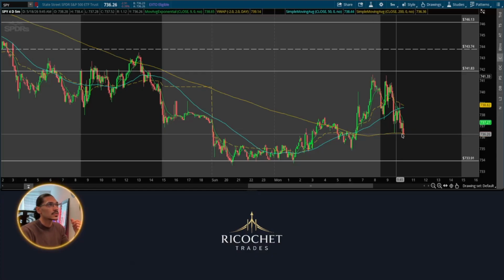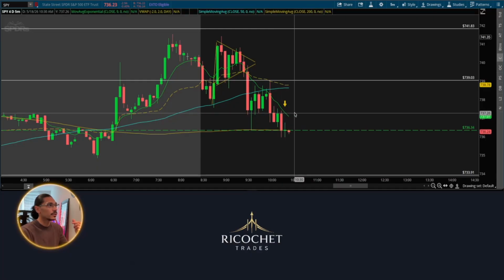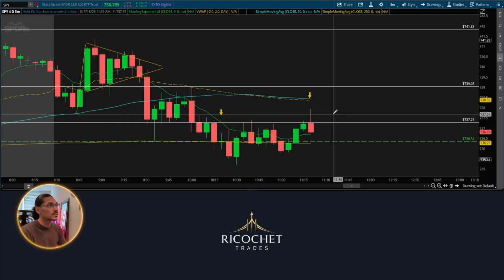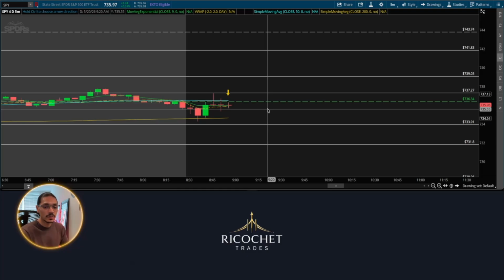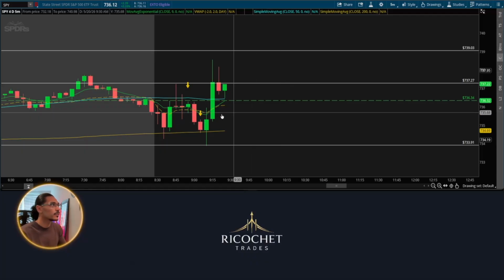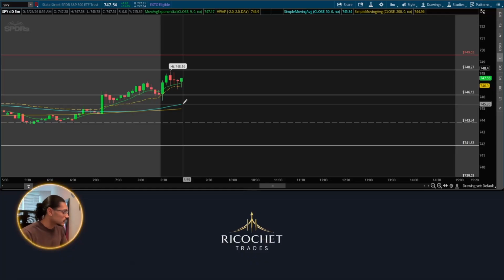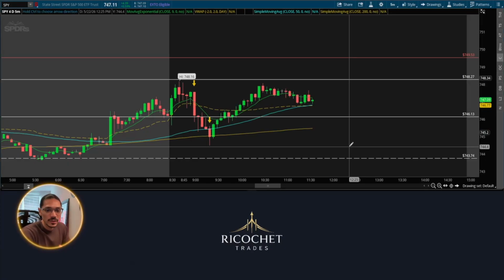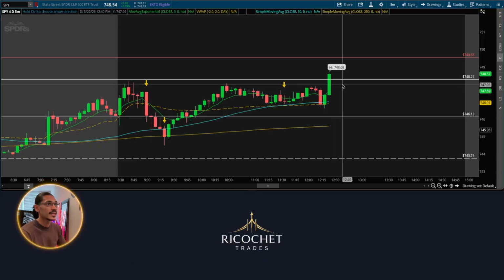Day Trading Challenge Pt.3 | $4,400 Profit Breakdown on Trades 8-10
In this video, I break down trades 8–10 from my $2K–$10K options trading challenge, including the setups, entries, exits, and real-time decision-making behind each trade.

𝕏: RicochetTrades